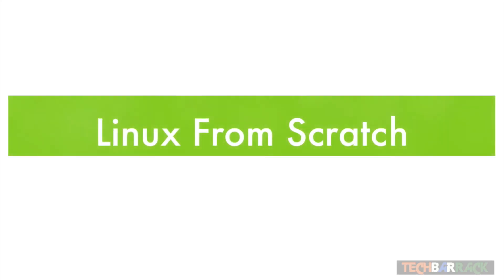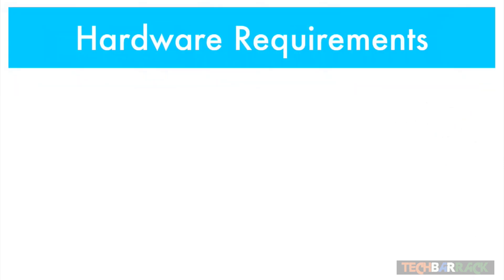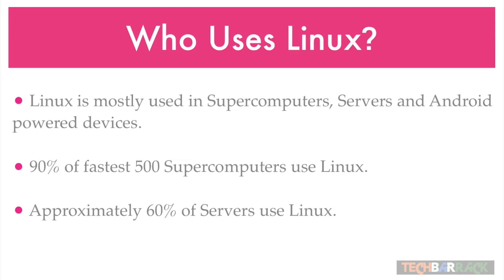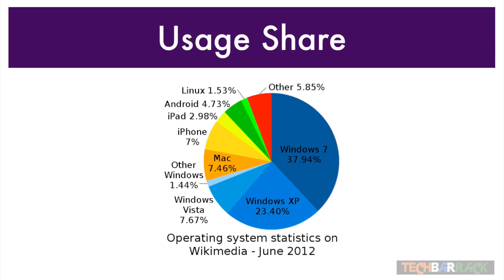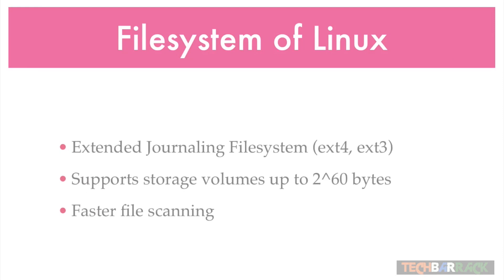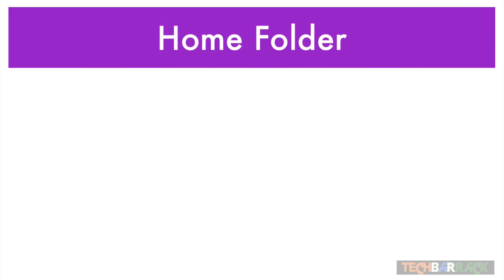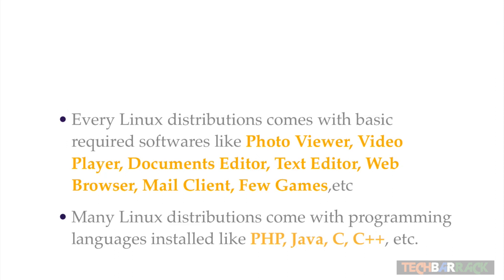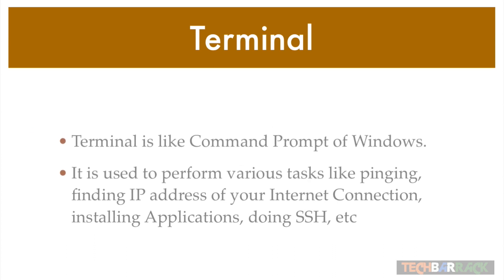Linux Tutorials [01] - Basics Of Linux Operating System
Linux is a free and open source operating system which brings is mainly used in Servers and Supercomputers. Linux is bundled with features of Windows and Mac OS X. Since its open source, we have various linux distributions which cater to different needs of different users. Any user can make his own linux operating system too. Linux uses extended journaling filesystem.